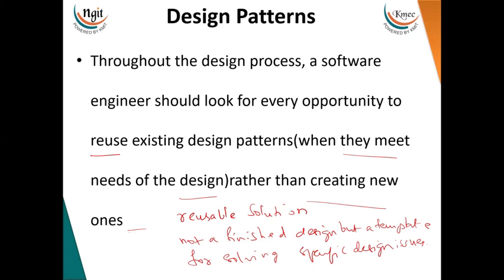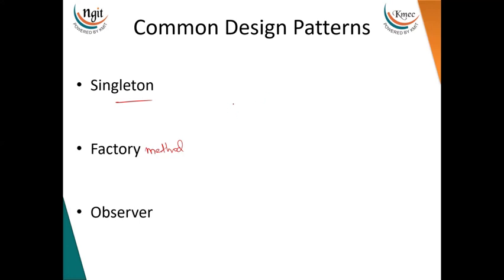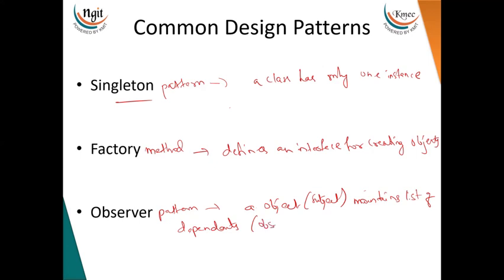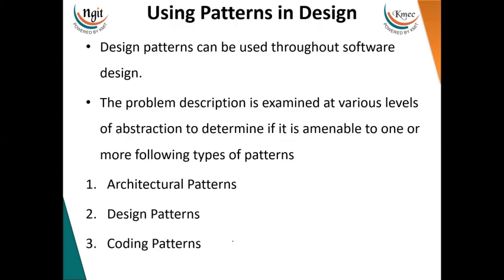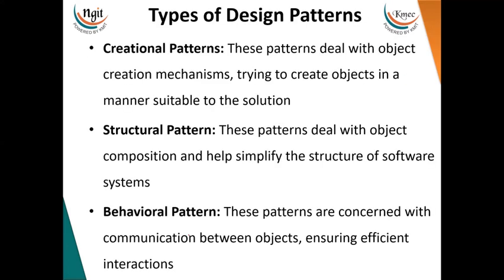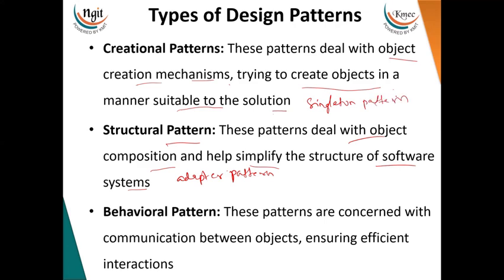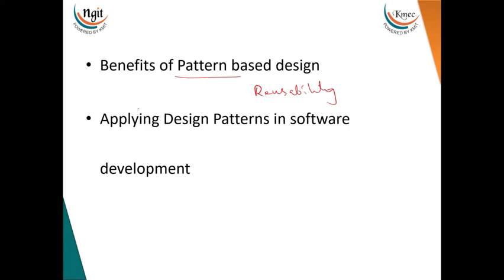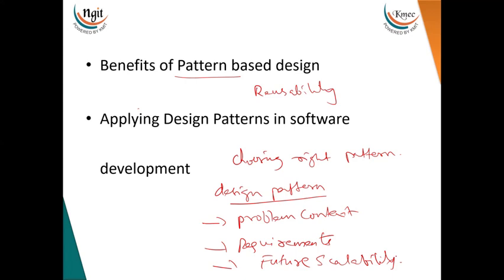3.4 The Design patterns